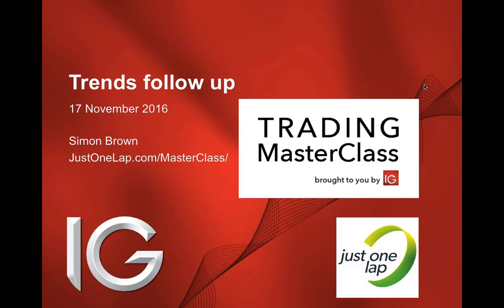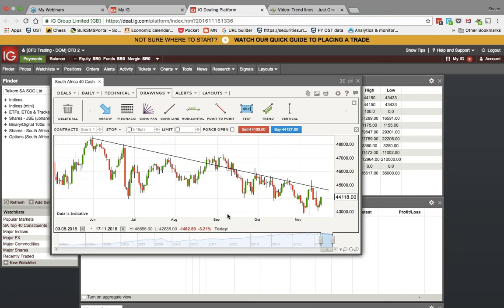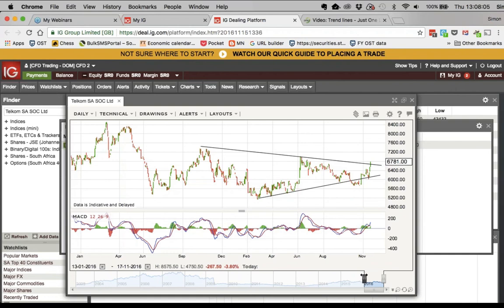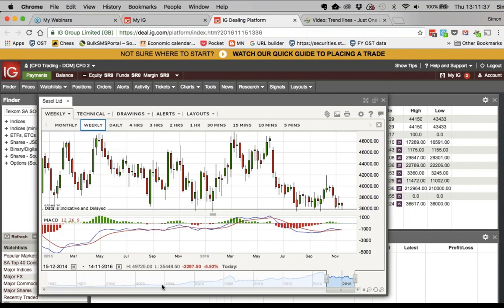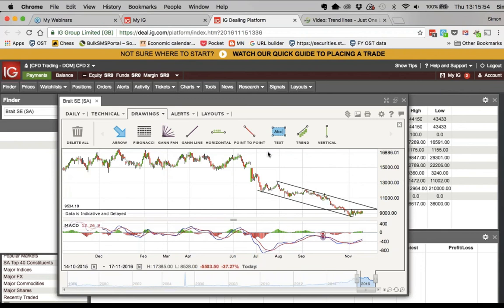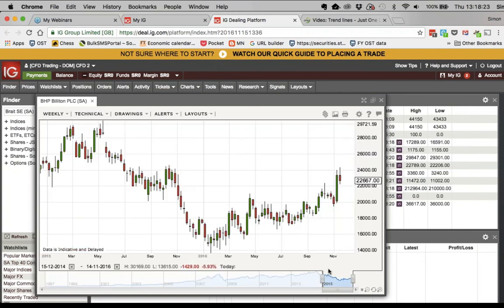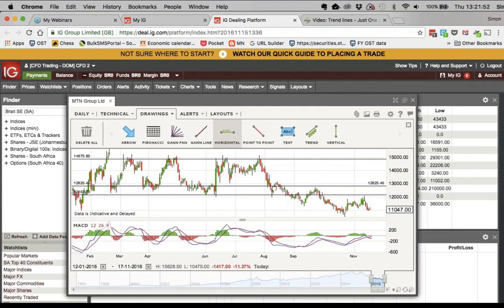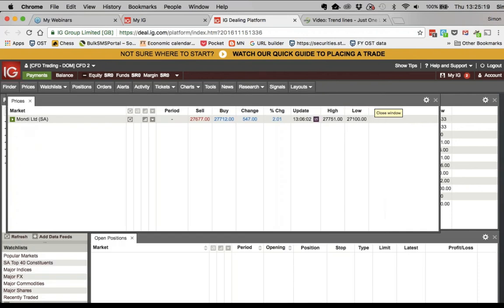Trading Master Class: Trend lines (live followup)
A live followup video for the trend lines videos using examples on the IG platform.